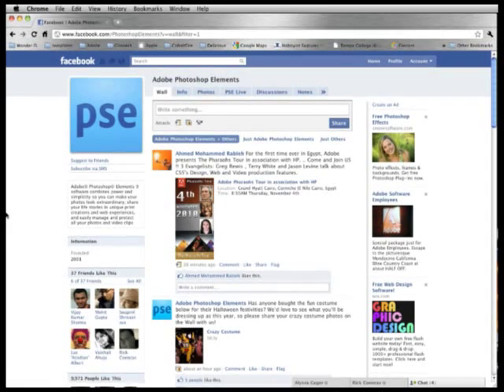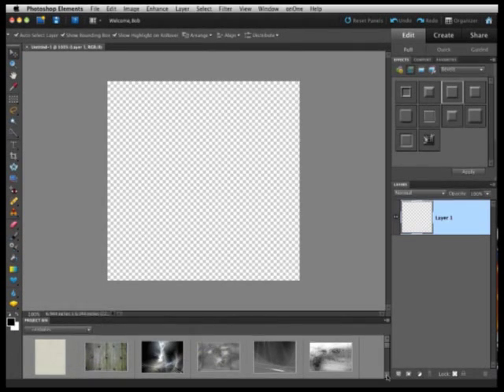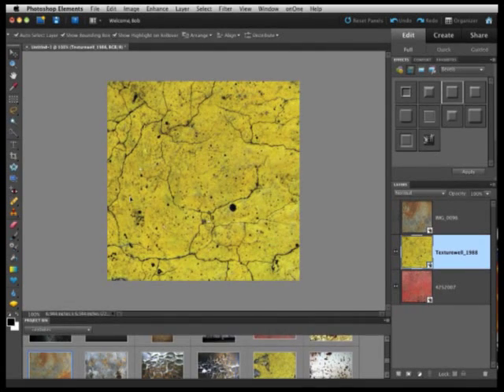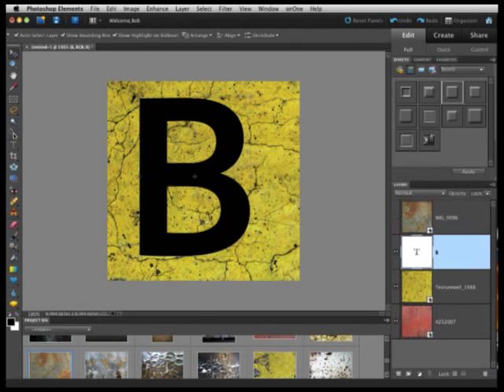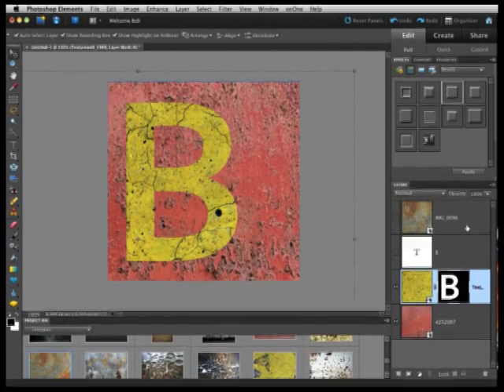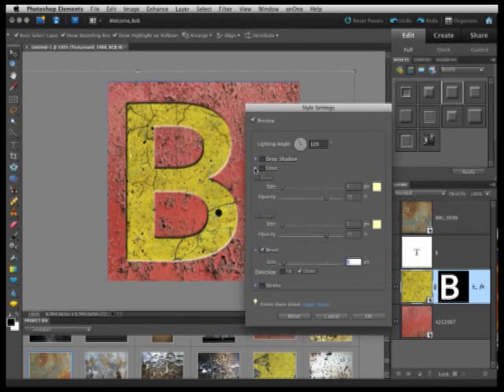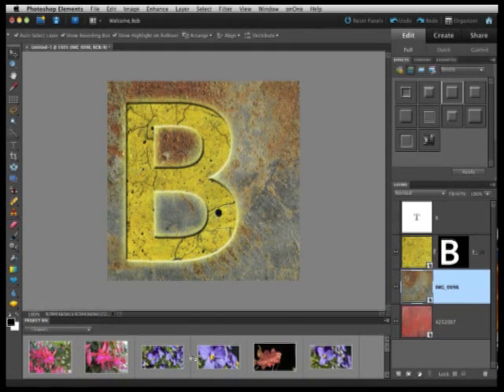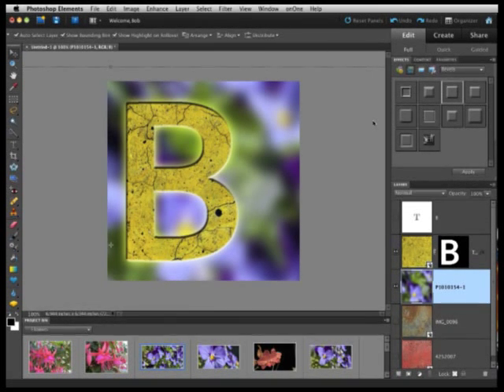Textured Text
How to create Text with a 3D Texture